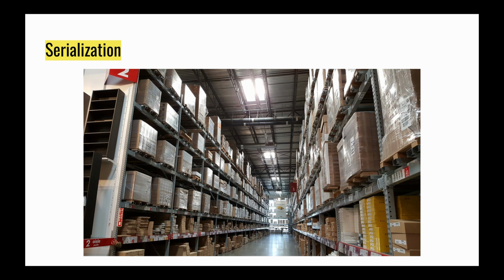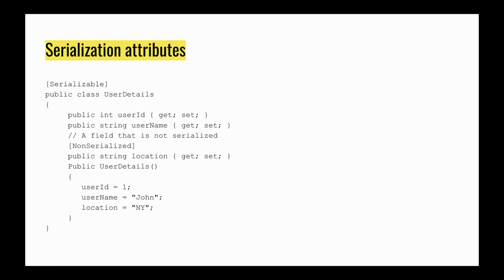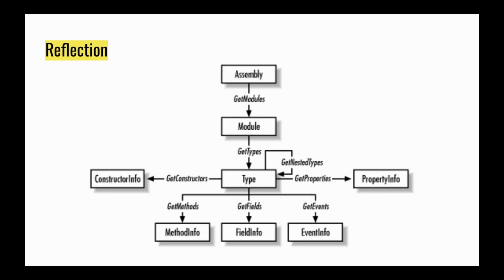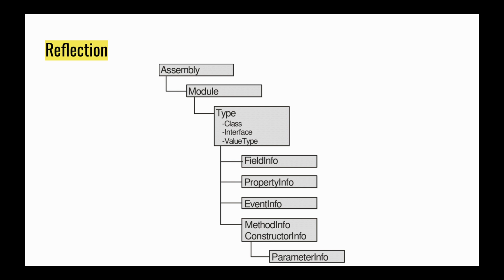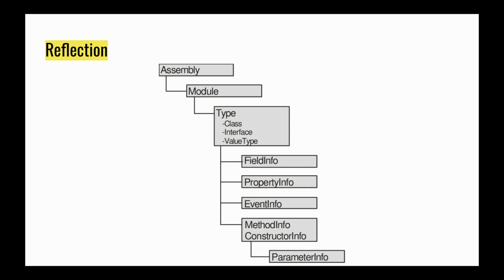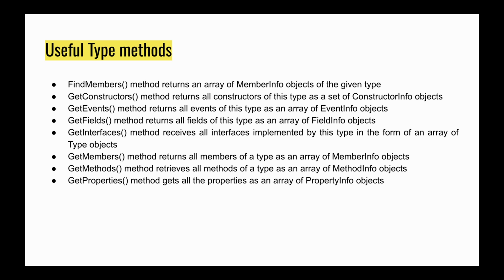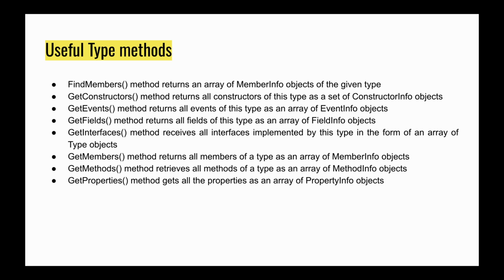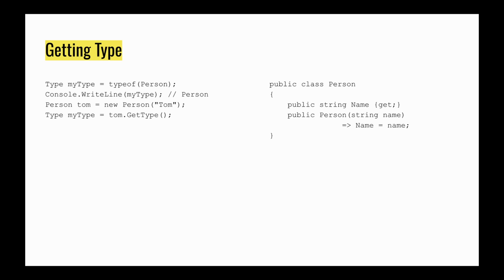.NET Developer Basics. Lesson 14. Serialization. Reflection.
.NET Developer Basics. Lesson 14.
Serialization.
Reflection.

Support Ukraine.